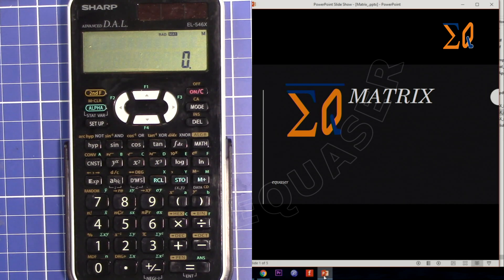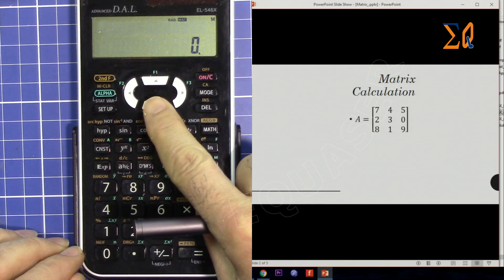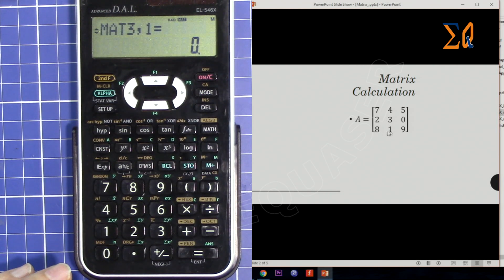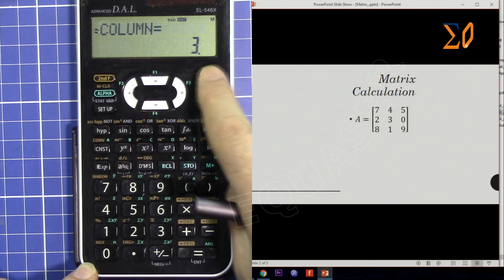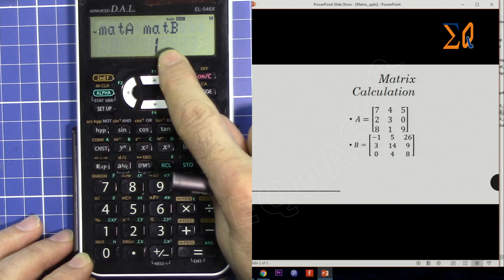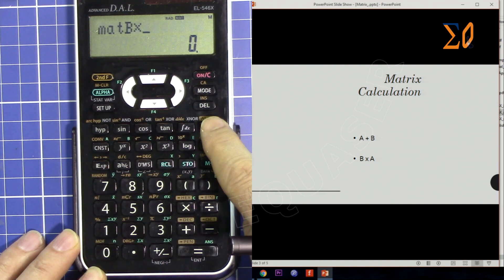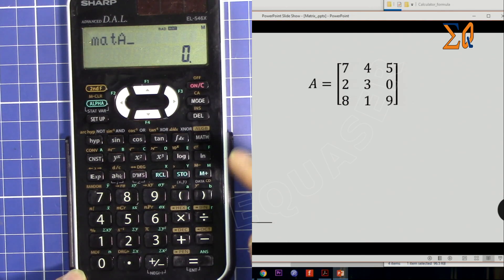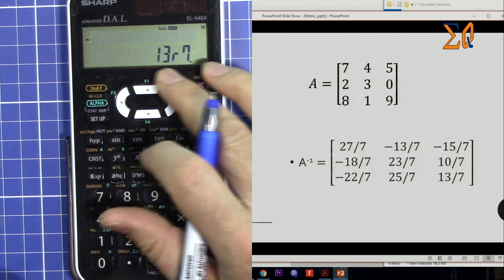Sharp EL- 546X EL-506X matrix inverse, determinant and other calculation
This video shows you how to use Sharp EL- 546X EL-506X  for the following  matrix calculations:
-Matrix Addition
-Matrix multiplication
-finding matrix inverse
-finding matrix determinant,
-generating identity matrix
-Matrix transpose